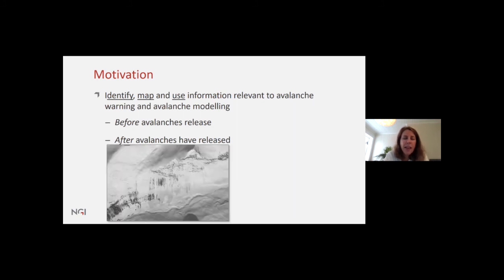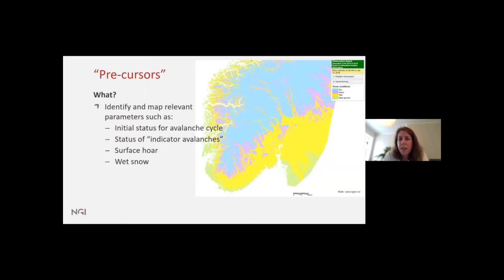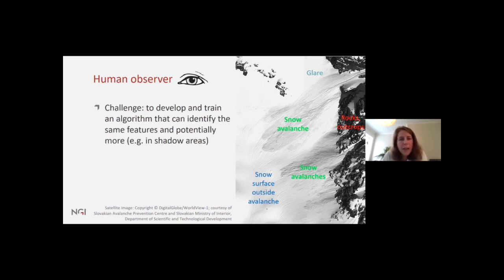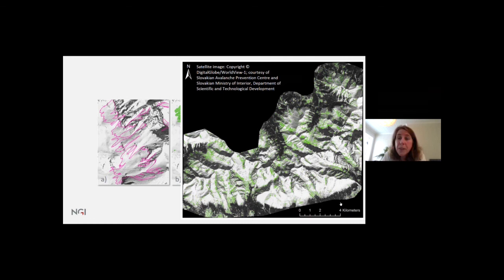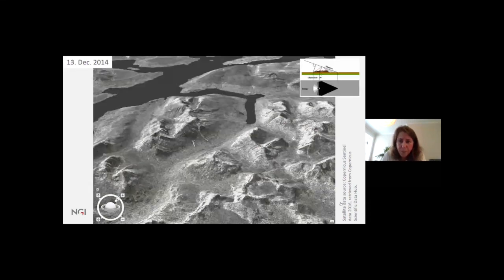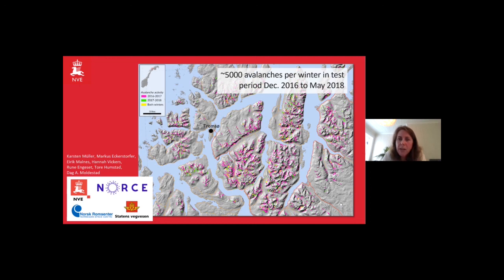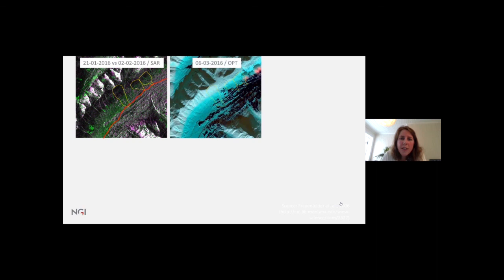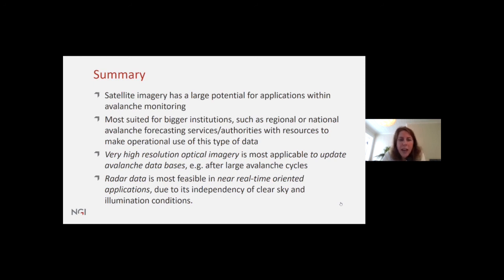2D Avalanche Information from Space Regula Frauenfelder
Avalanche Information from Space Regula Frauenfelder 2D CSAW 2020